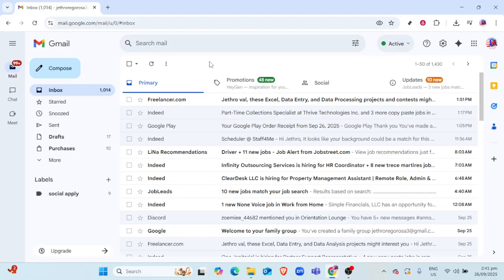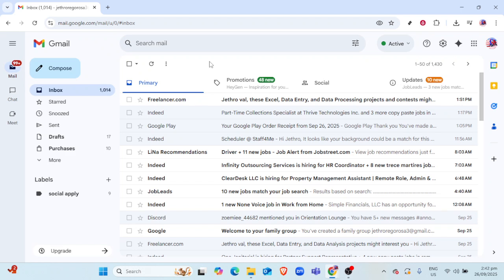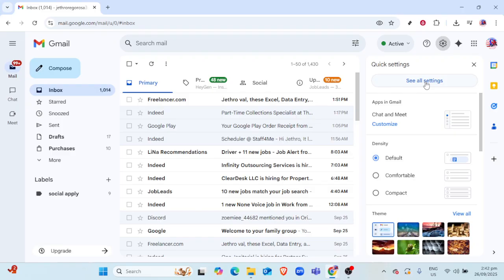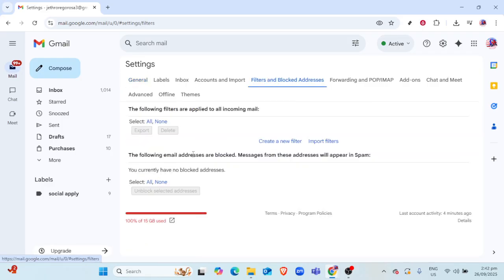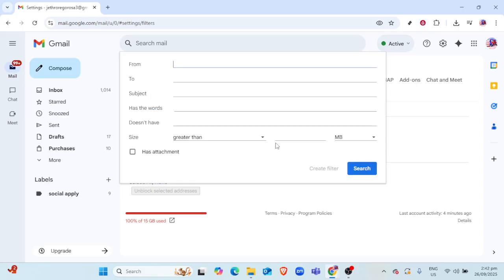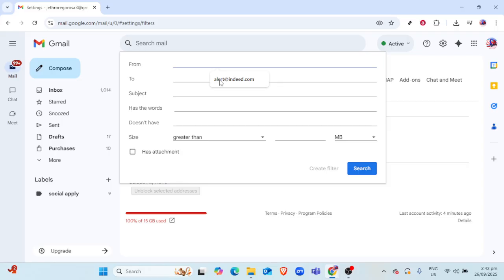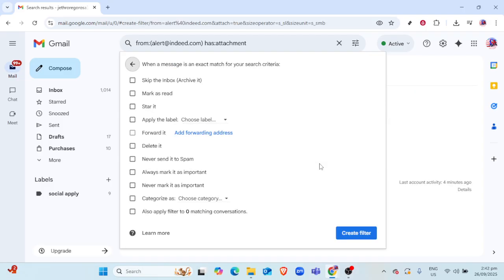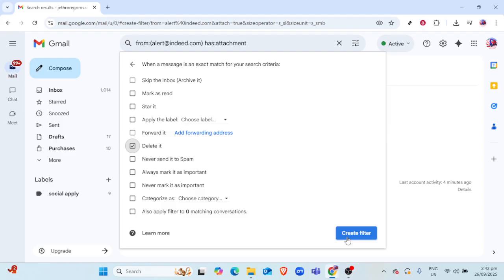How To Automatically Delete Gmail Emails [2025 Guide]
In today's video we cover: delete gmail emails, automatically delete emails, gmail tips, email organization, clean up gmail, gmail settings, email management, inbox zero, gmail automation, delete old emails, gmail hacks, manage gmail, email cleanup, gmail features, productivity tips, gmail tutorial, email efficiency, email solutions, automate gmail